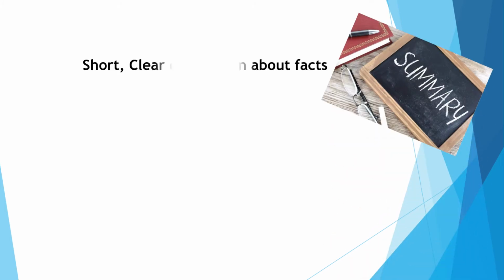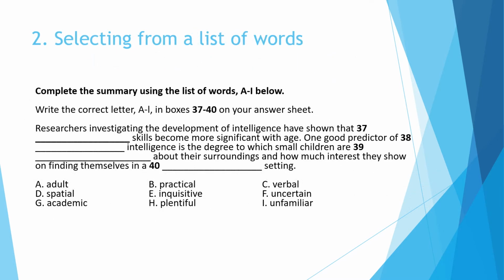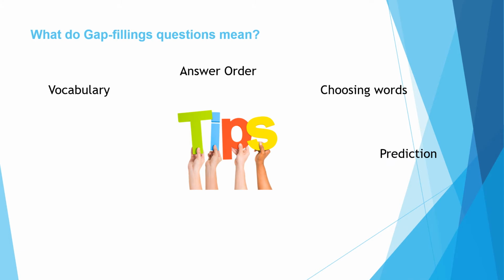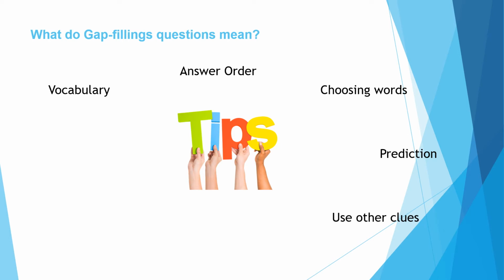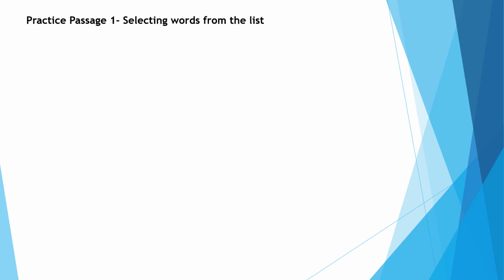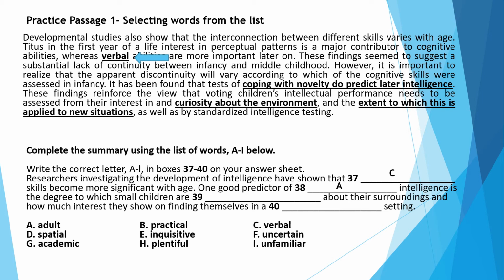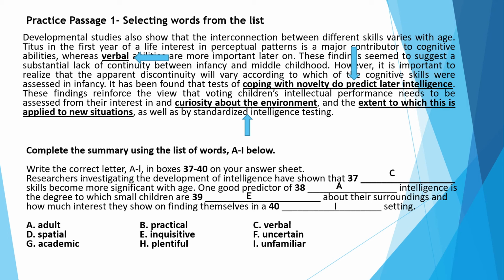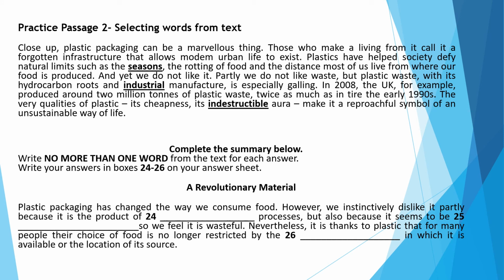IELTS READING TIPS - Gap Fill Questions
Techniques to solve Gap Fill question type in IELTS Academic Reading